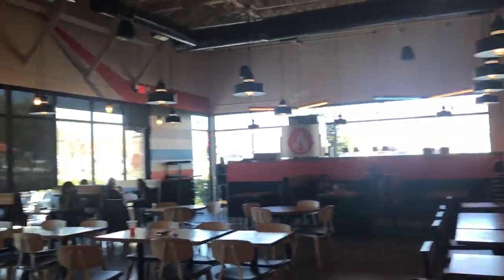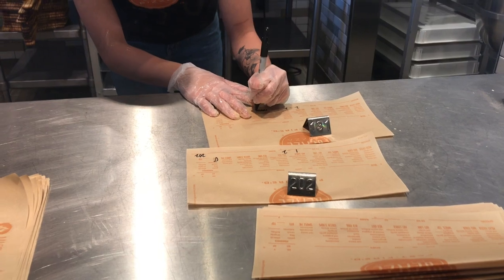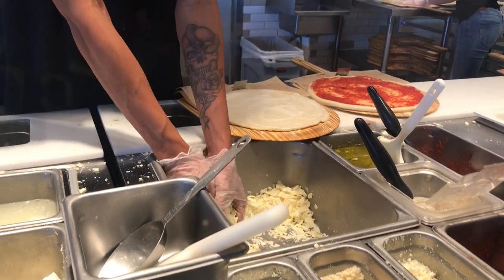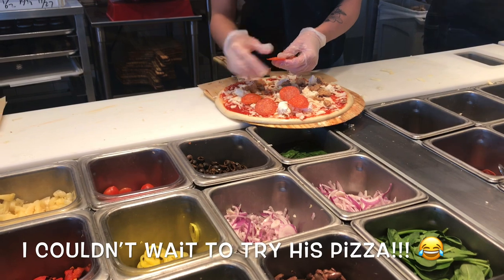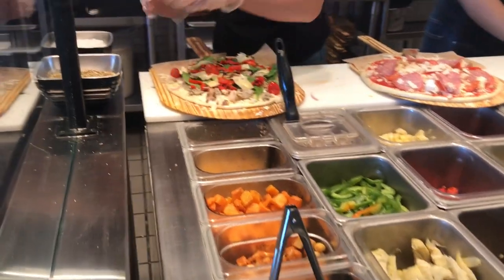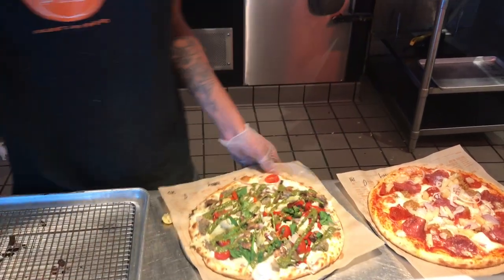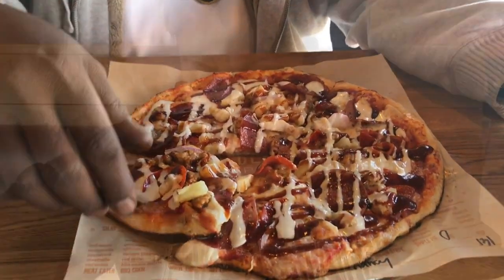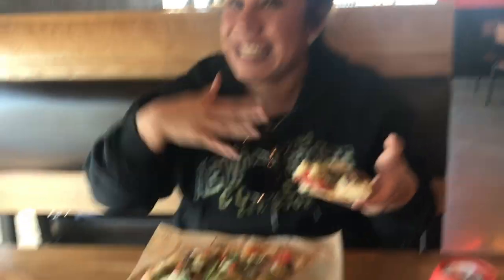Blaze Up With Me At Blaze Pizza! “Build Your Own Pizza” Pizza Lovers | FancyNancy LV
Welcome back my darlings!! Today I’m taking you with me to Blaze Pizza!! This place has been highly recommended! For a reasonable set price you build your own with unlimited toppings! This is great for me because I love very different toppings on my pizza than my husband and family and here I will get to add the things I like without getting charged extra! I love the concept of this place and I’m happy to bring you along!! 🥰

A little about myself: I am energetic, positive, and a lover of all things that involve food!! I have been living in Las Vegas since 1992, I’m married to my high school sweetheart, and we have three children, and two grandchildren (soon it will be three 🙊). I love ❤️ Las Vegas and live to bring you many of the wonderful places we offer for dining, entertainment, and shopping. I love showing how I shop for my family, a day in the life clogs, and food reviews! I also just began my journey as a registered nurse 👩🏻‍⚕️ and am wiling to share all my experiences with! I’m excited to bring you along my journey!

✨Let’s connect on Instagram @fancynancylv ✨

Blaze Pizza 🍕 Locations:
8229 Dean Martin Drive Ste 115, Las Vegas, Nevada 89139

1620 E. Craig Road Ste 102 North Las Vegas, NV 89030